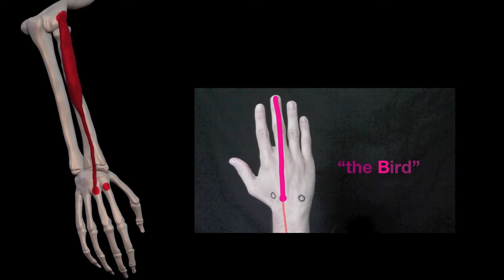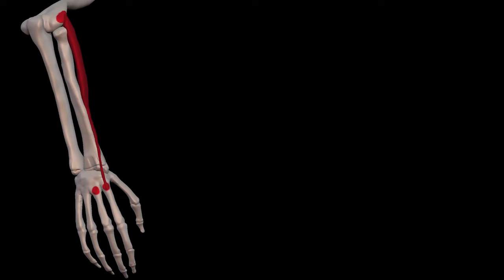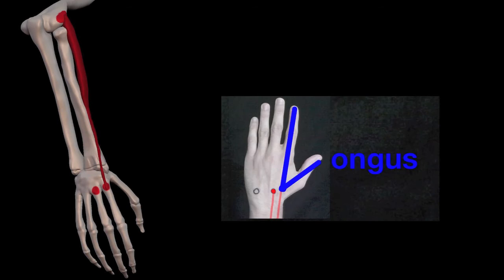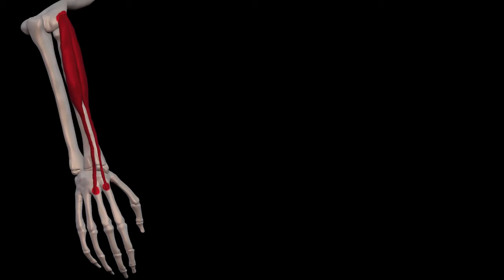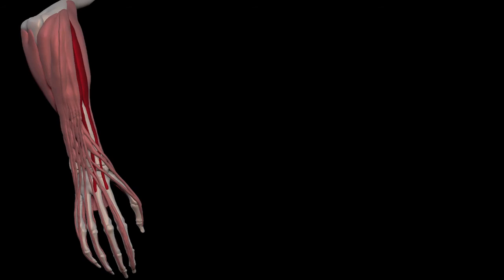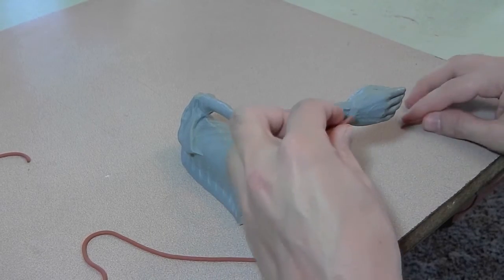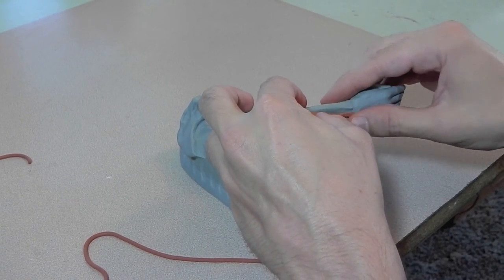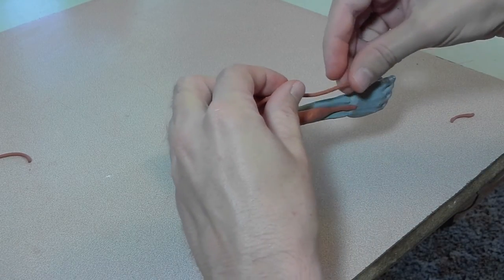Arm Muscles: 33 Extensor Carpi Radialis Brevis and Longus